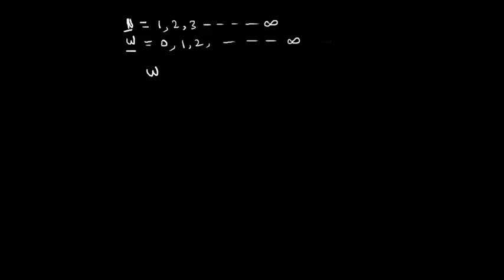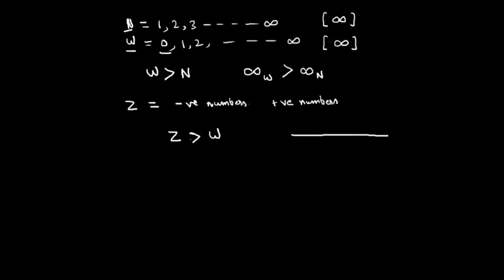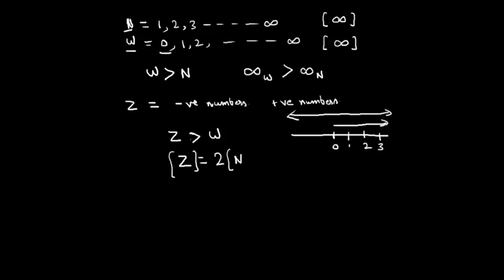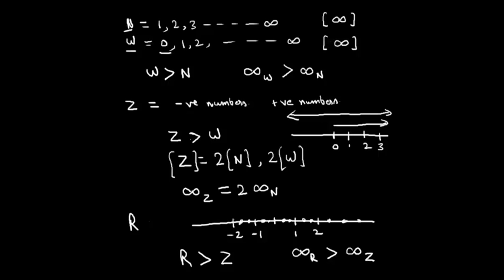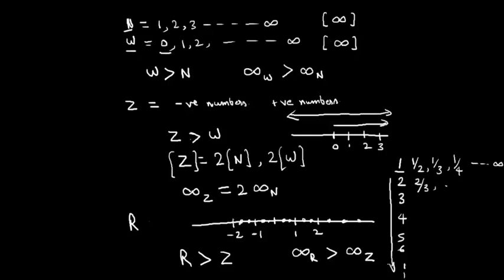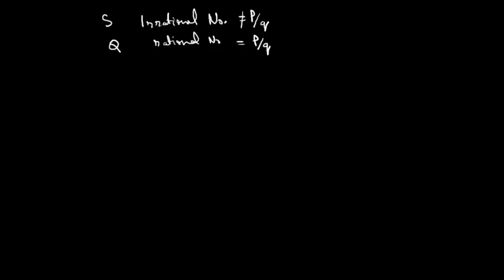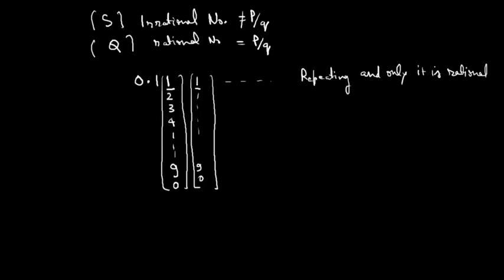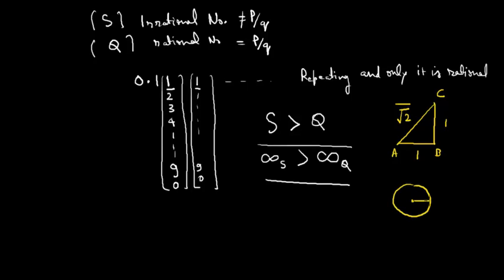Number System - Which Number Set Is Bigger?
This video for high school students introduce number sets and their sizes, also discussed concept of different type of infinite set. It also presents an intuitive way of comparing size of irrational and rational  number sets.